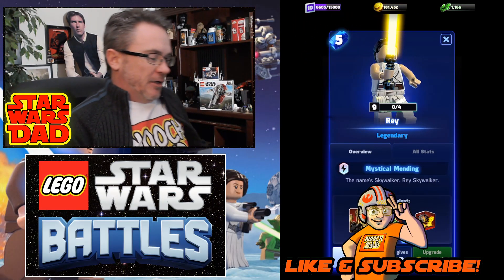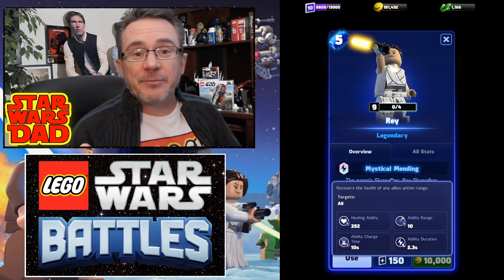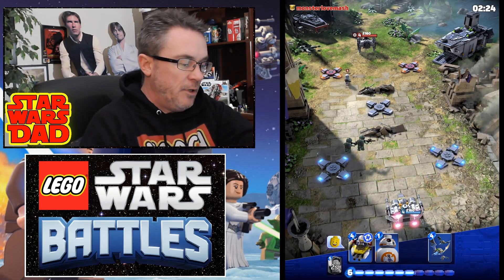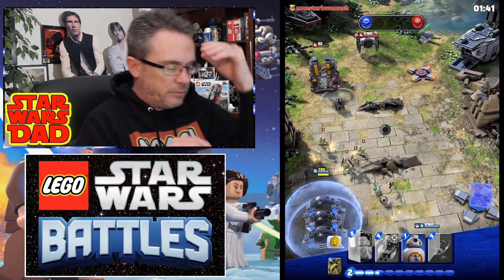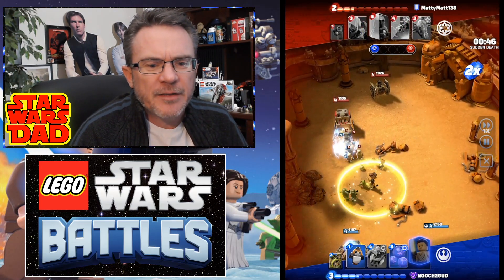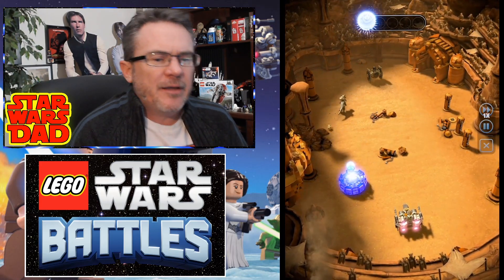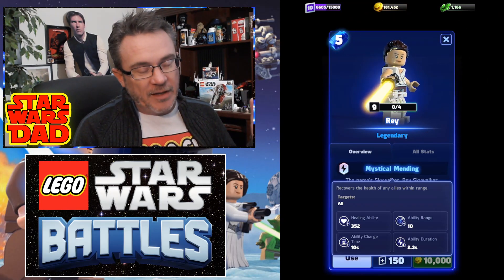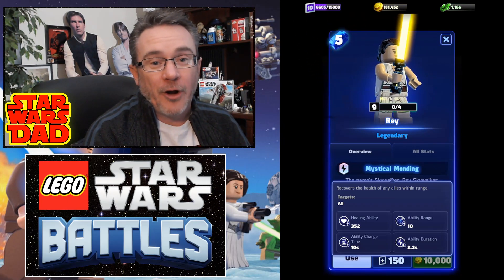HOW TO REY! LEGO Star Wars Battles!